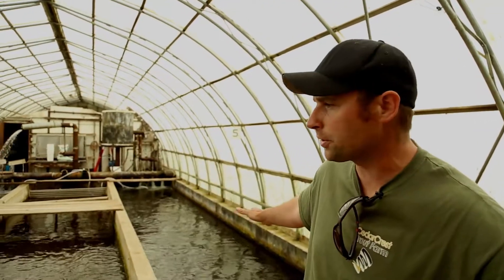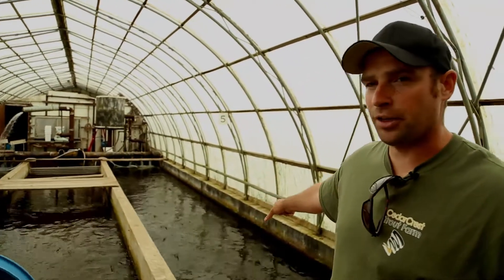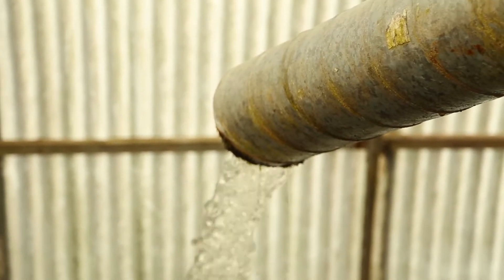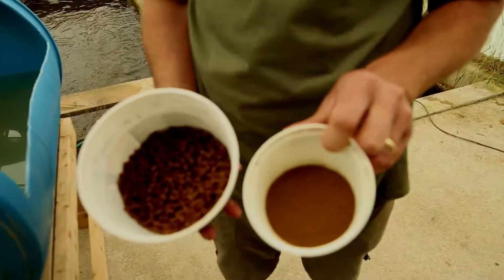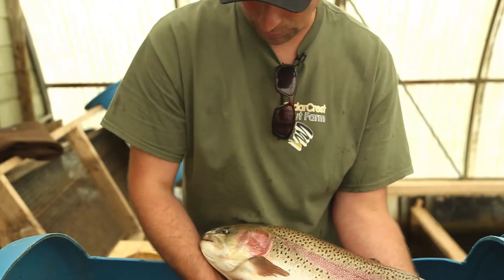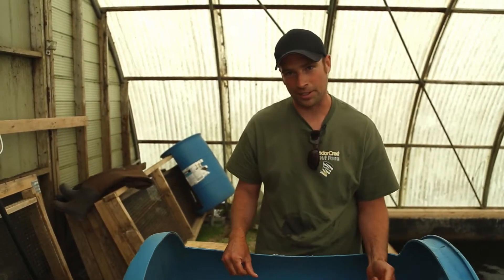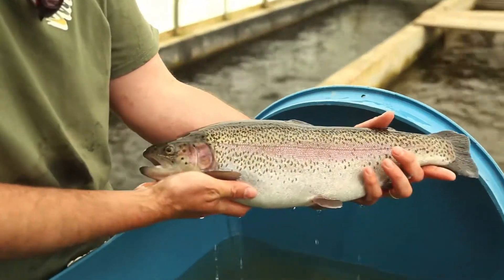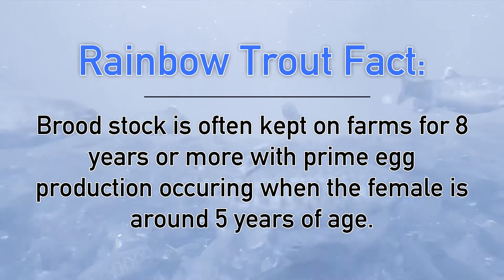Ontario Aquaculture - Spawning and Broodstock Practices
Check out Jeremy as he explains a bit about broodstock, spawning and some of the work that it takes to grow quality fingerlings. Another step to bringing fresh sustainable fish to the table.